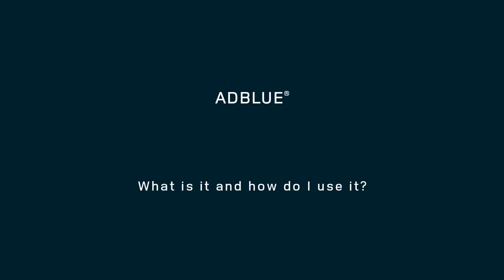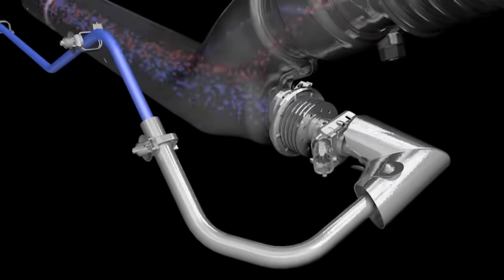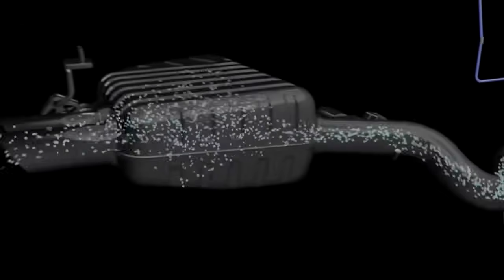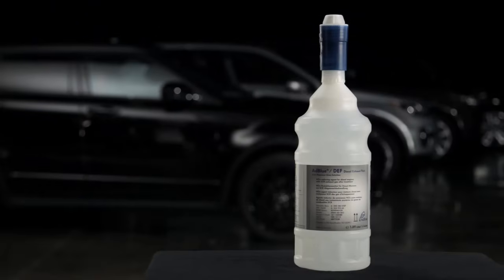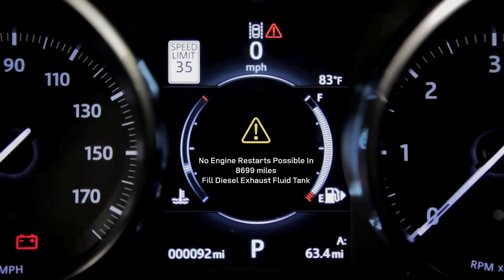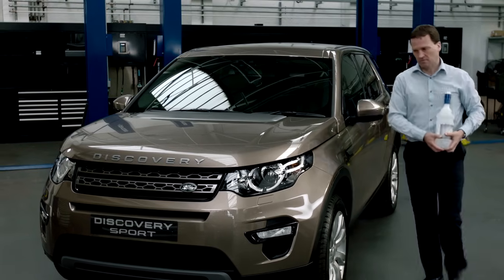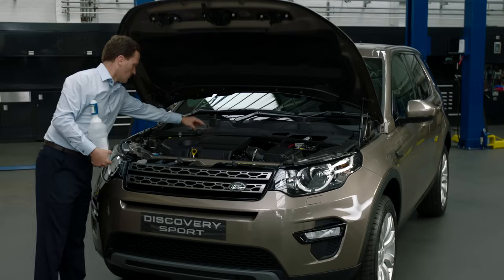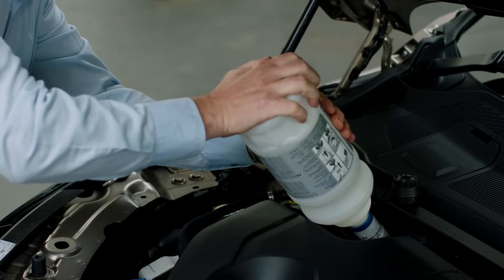Land Rover AdBlue: What it is and how to use it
Find out everything you need to know about Land Rover AdBlue.

New rules and new technologies mean the latest Land Rovers are better for the environment than ever.

One way our engineers have achieved this, is with Selective Catalytic Reduction. A special Diesel Exhaust Fluid called AdBlue is added to your exhaust system. AdBlue turns harmful Nitrous Oxide emissions into water and other harmless gases.

To work properly, the AdBlue levels in your Diesel Exhaust Fluid tank have to be maintained.

We’ll top up your AdBlue as part of your service plan, but you may need to do it yourself, especially if your mileage is higher than average.

So, if you see one of these warnings on your message centre before your service is due, you’ll need to purchase an AdBlue refill from your local Land Rover retailer.

Remember, if you ignore these warnings, your vehicle will prevent you from starting your ignition. You’ll get plenty of notice before this happens.

To top up your AdBlue, open your bonnet and find the filling cap. Remove the cap and take the lid off your AdBlue refill bottle.

Insert the bottle and turn it clockwise until you hear a click. Then, push it down until it’s empty.

Turn the bottle anti-clockwise, remove the empty bottle and, finally, replace the cap.